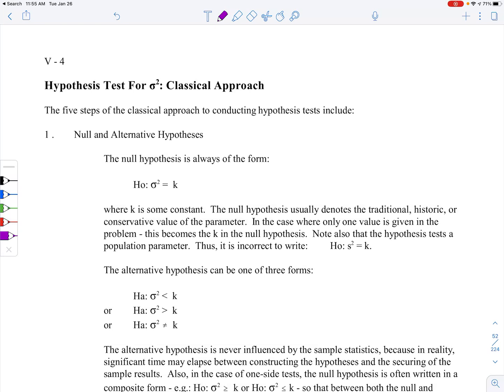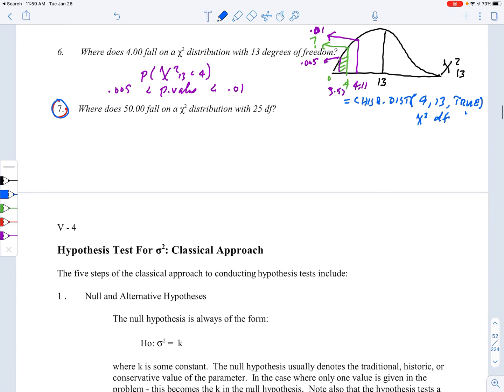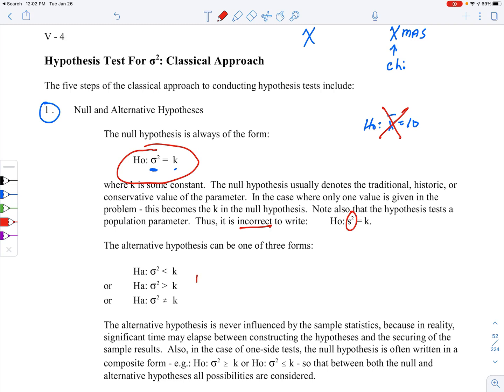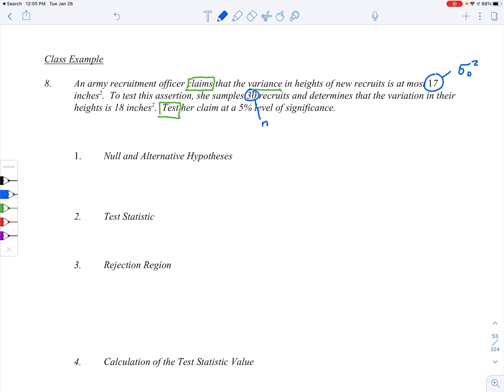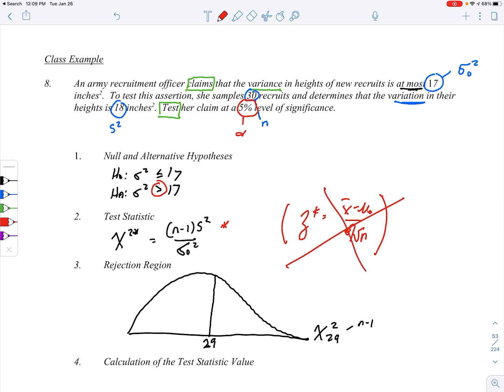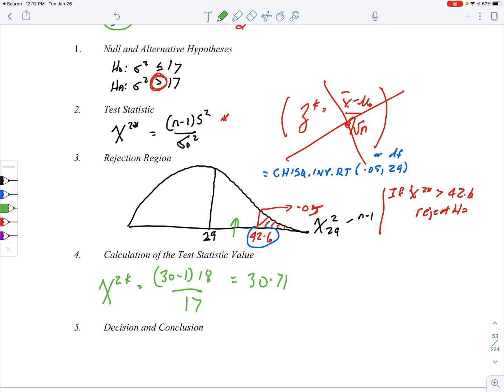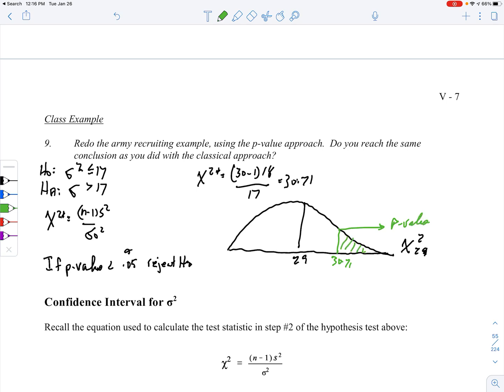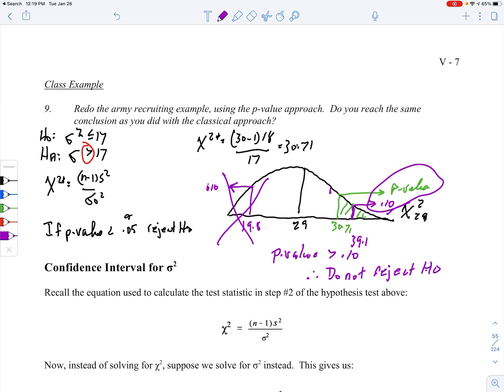BUS 307 V4 - V7 (W21)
This video follows pages V4 to V7 (hypothesis testing of the population variance) of Unit V (Population Variance) from the BUS 307 manual.